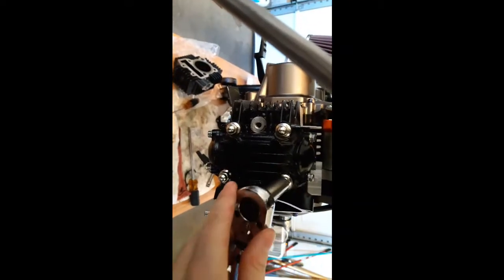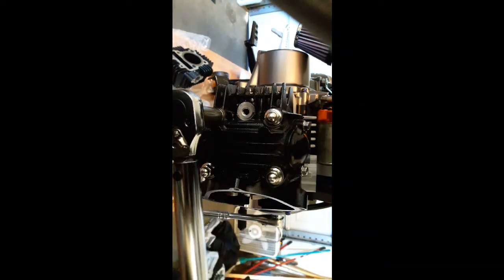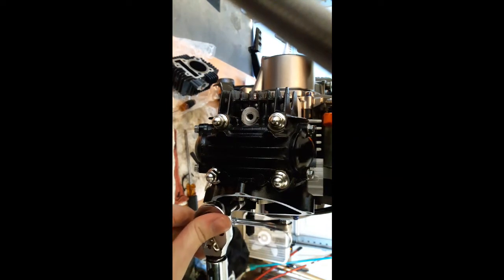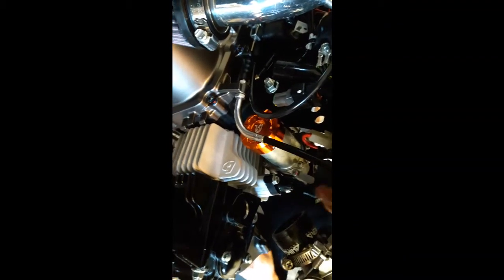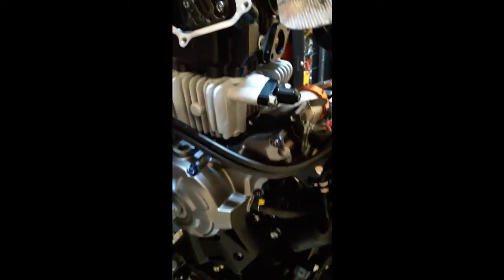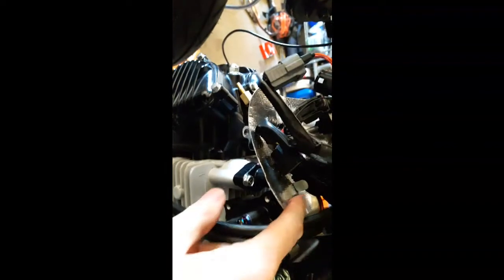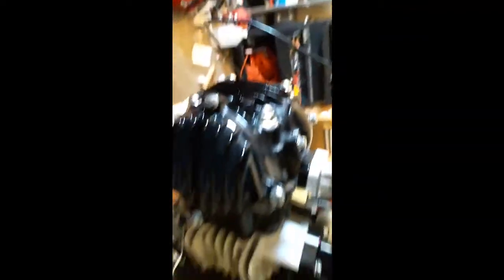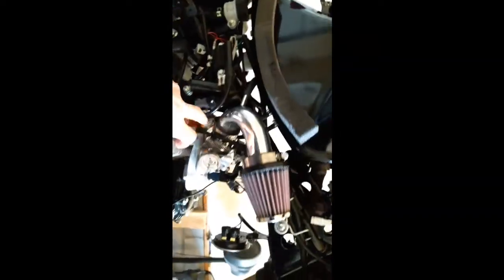Kawasaki z125 pro 143cc bbk install part 2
Sorry my camera helper held it upside down...